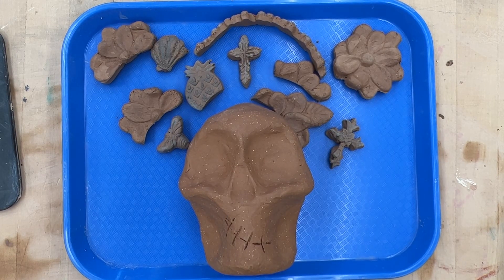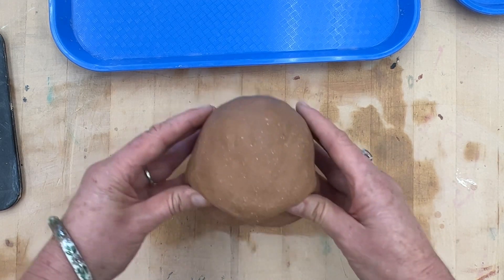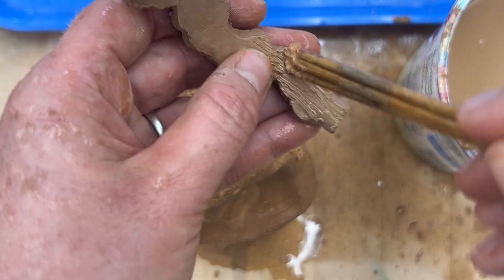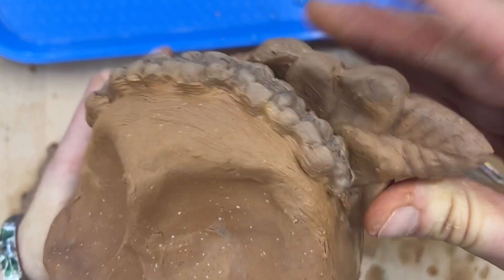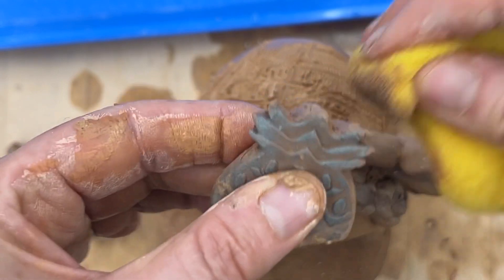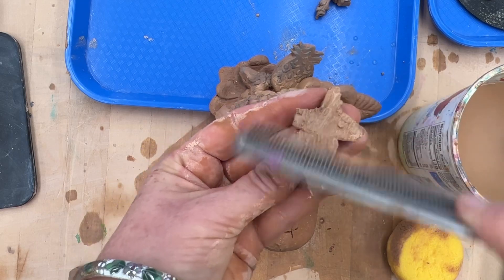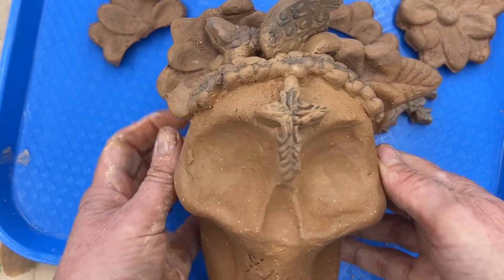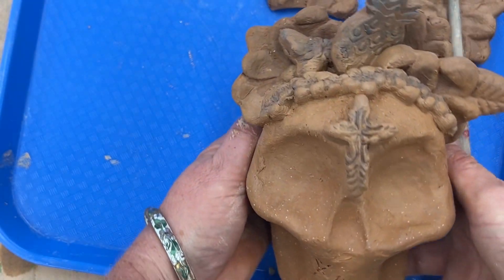Joining Leather-Hard Appliqués to Add Design on a Ceramics Sculpture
Always ensure your clay is leather-hard. How to achieve this: Time, Access to Air, Sun, and/or Blow Dryer! Never forget to score, slip, and pressure and clean up with a brush!